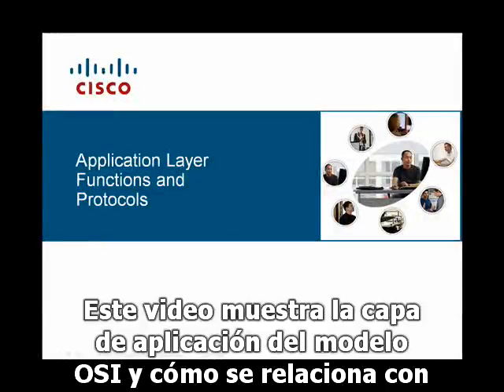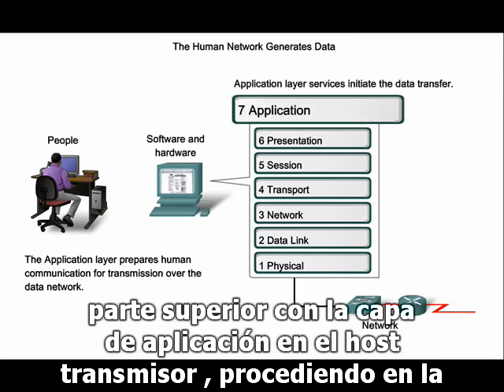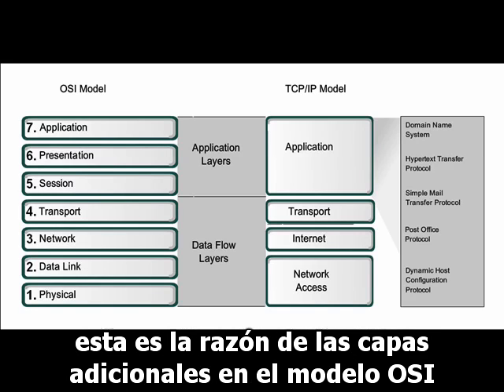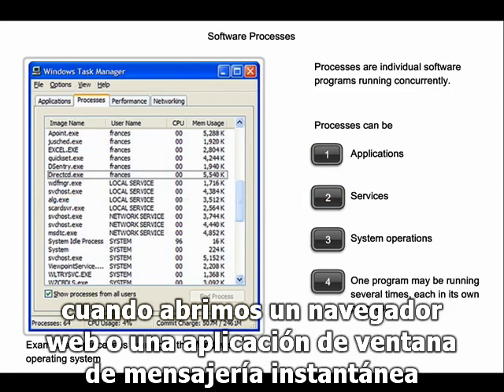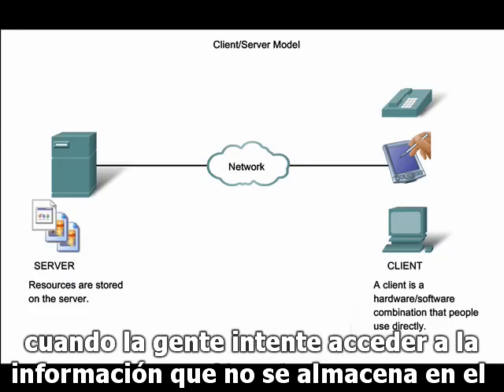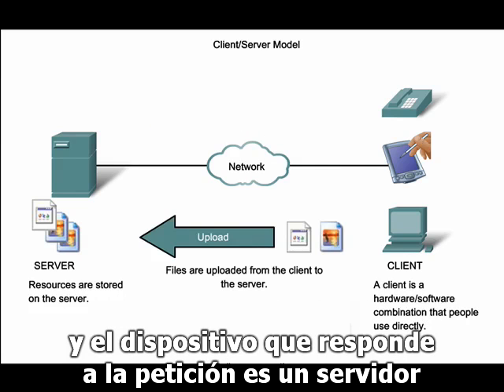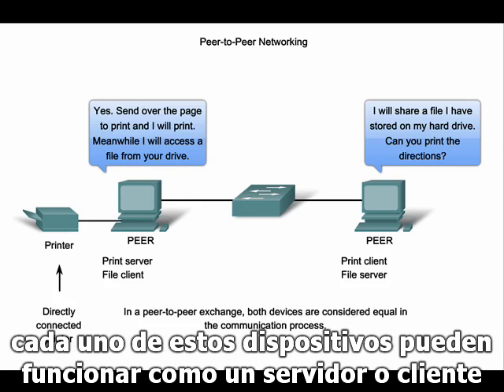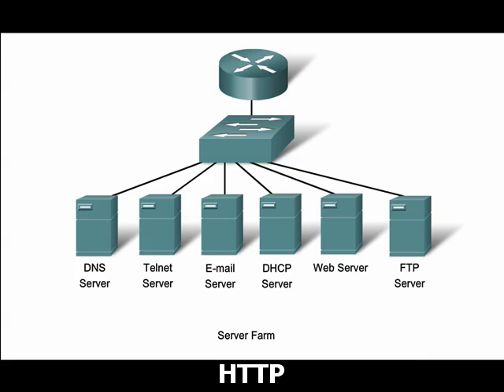Cap. 3. Capa de Aplicación y Funcionalidad de los Protocolos. CCNA 1.